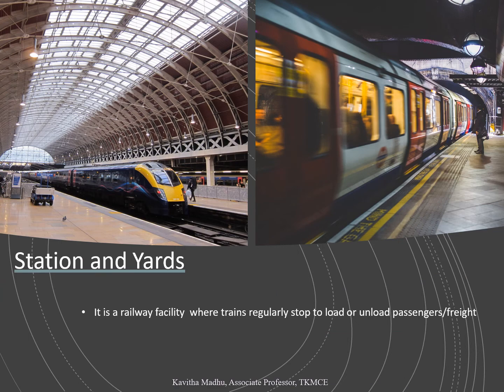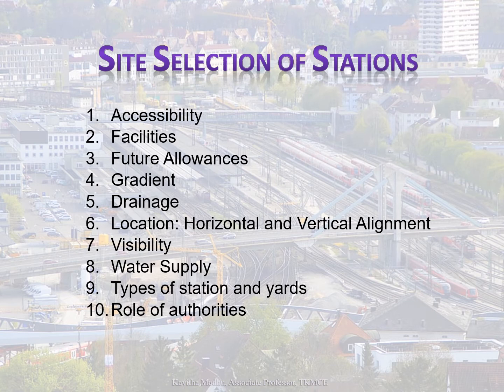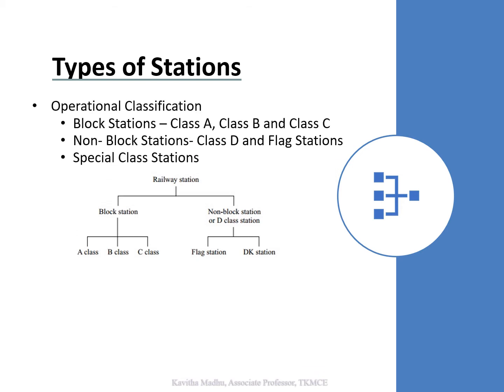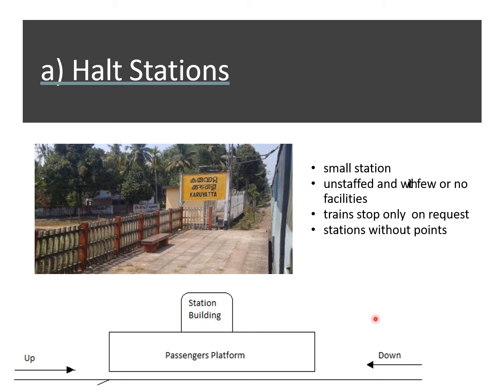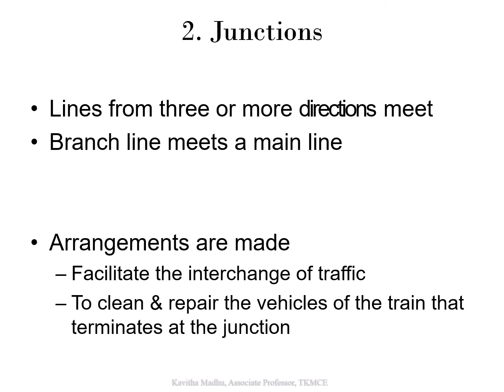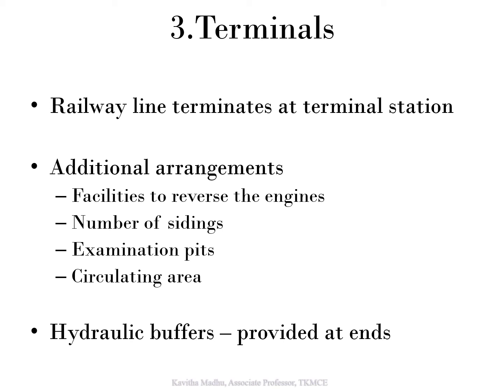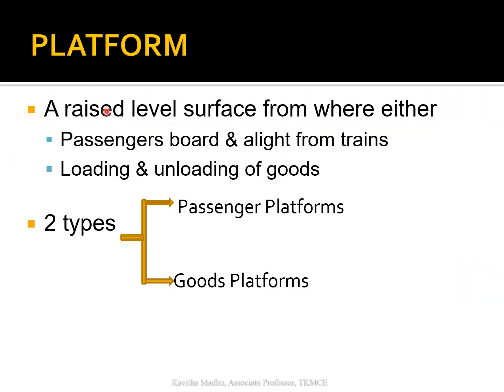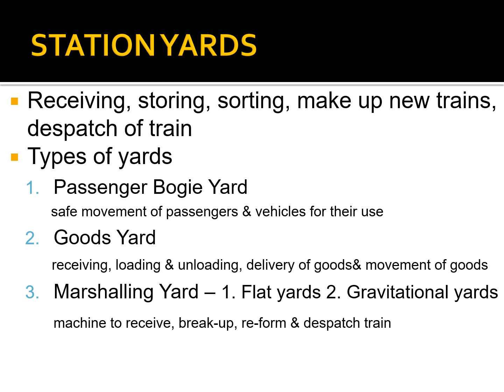Station and Marshalling yards Part1